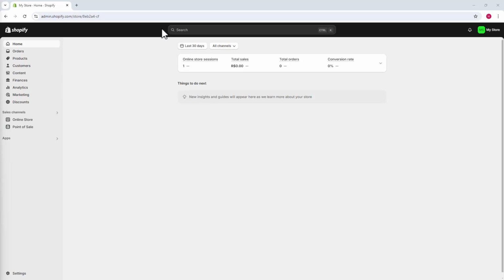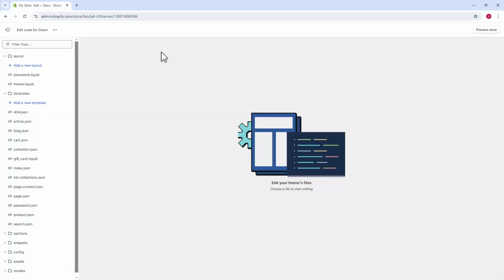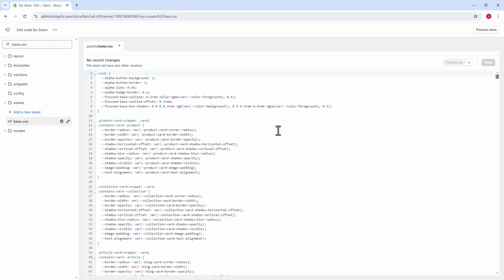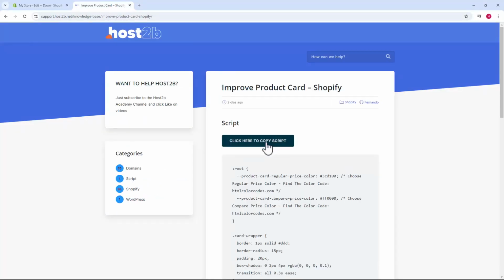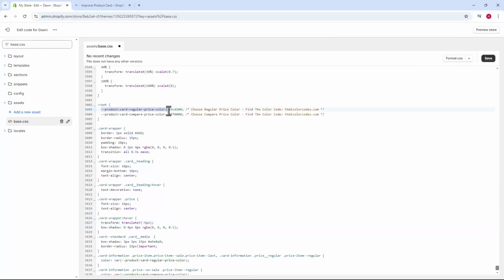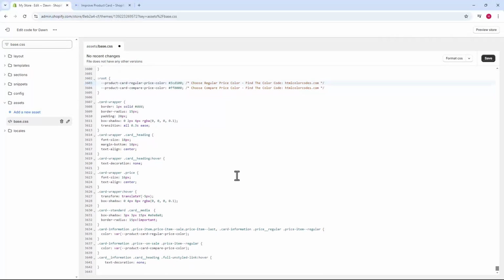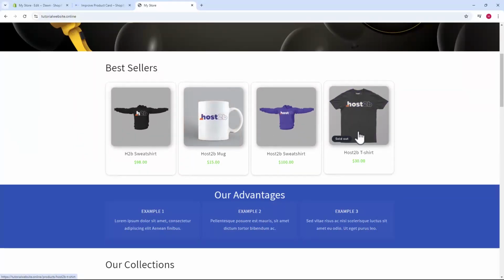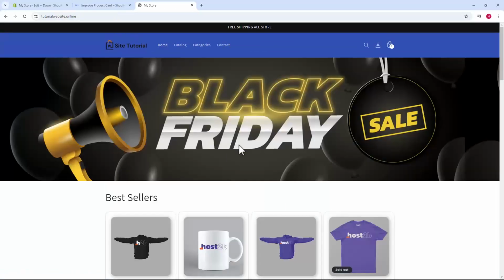How To Improve Product Card in Shopify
Learn How To Improve Product Card in Shopify easily and in just a few minutes